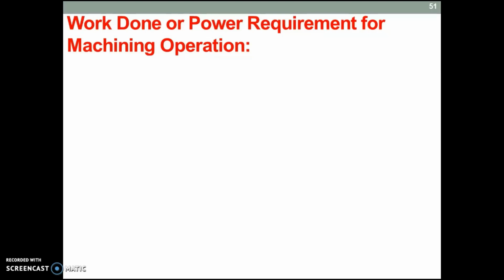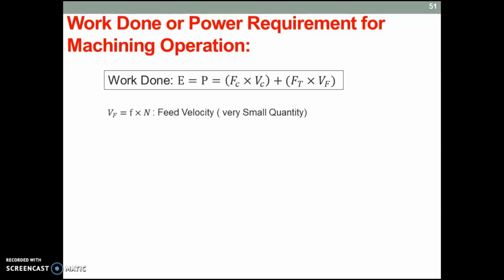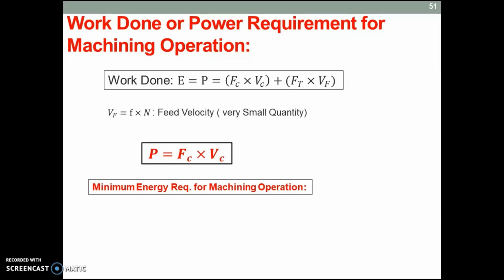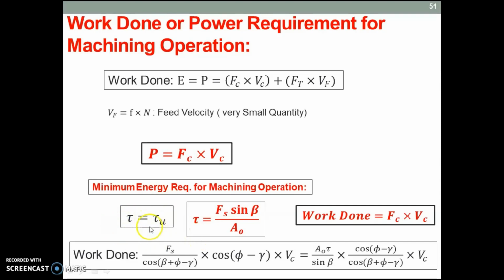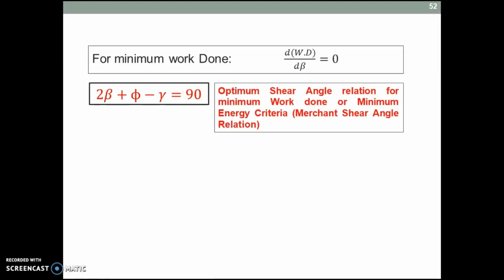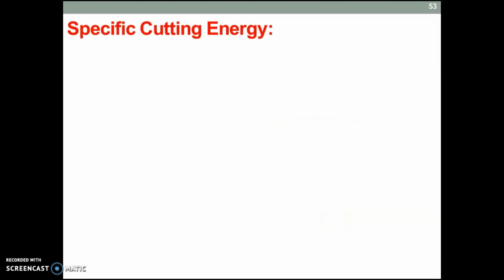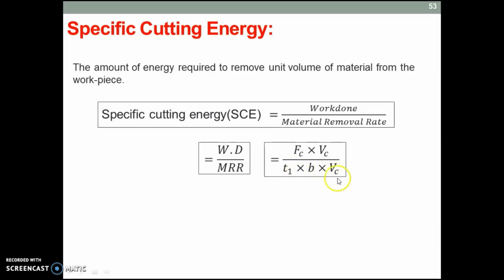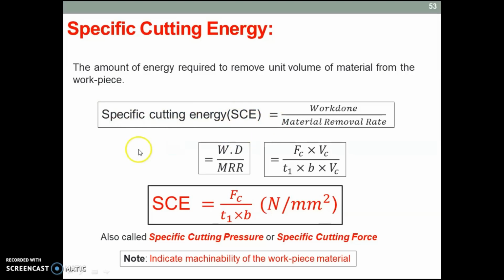Machining Technology Lec #09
Calculation of Cutting Power and Specific Cutting Energy